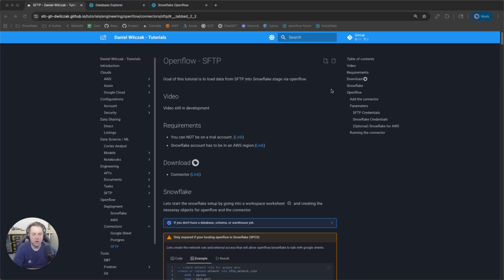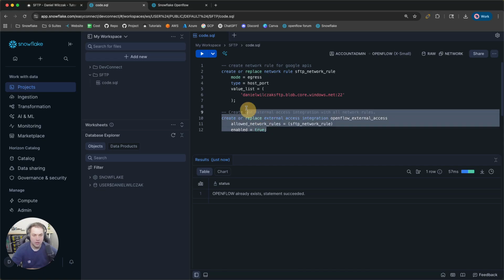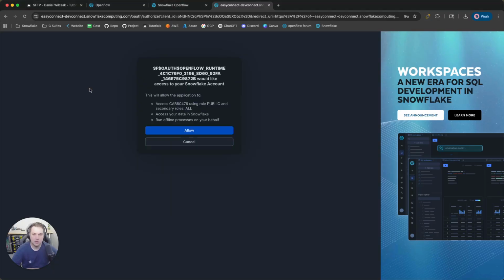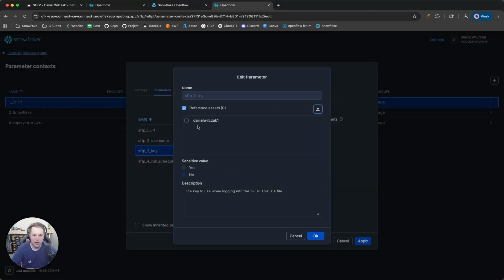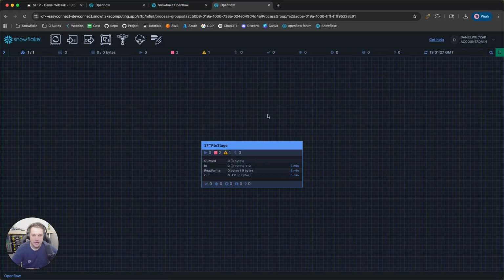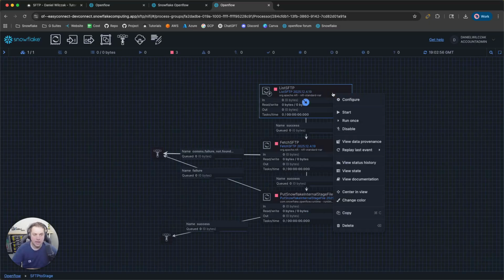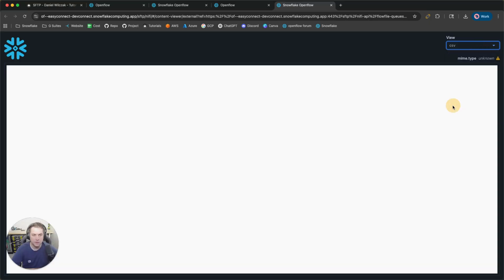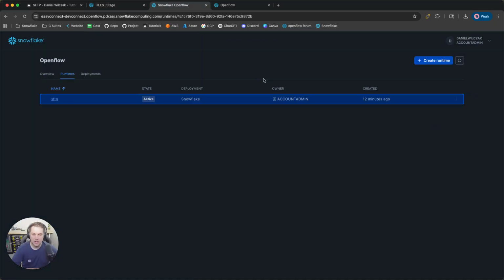Snowflake - Loading SFTP Files into Snowflake Stage with OpenFlow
In this video, I walk you through the process of taking files from SFTP and loading them into a Snowflake stage using OpenFlow. We start by downloading the connector and setting up the necessary database, schemas, and warehouse in Snowflake. I demonstrate how to configure the SFTP parameters and set up the Snowflake connection, ensuring to highlight the importance of adding the correct port number. Finally, I show you how to run the process and automate it for future file ingestion. Please make sure to follow along and set up your own configurations as needed!